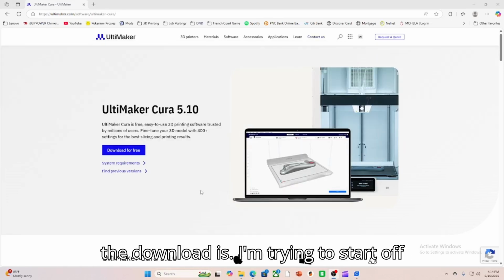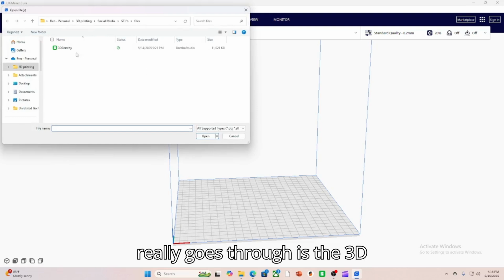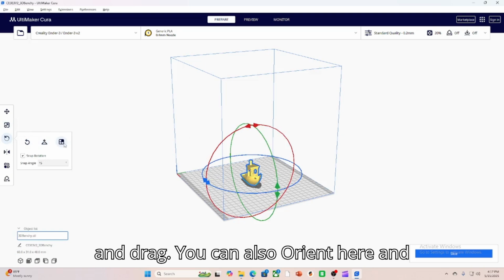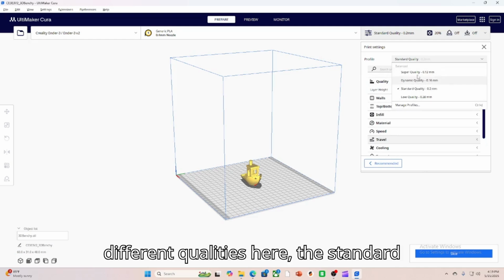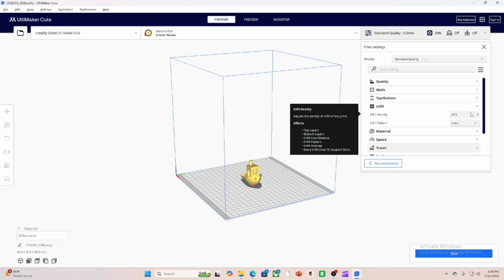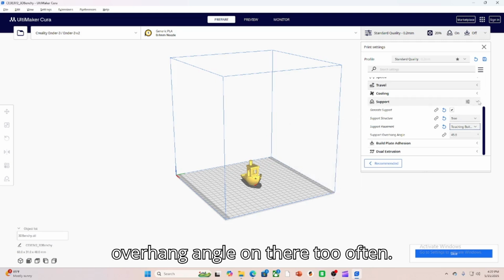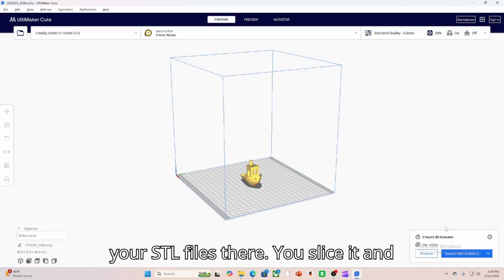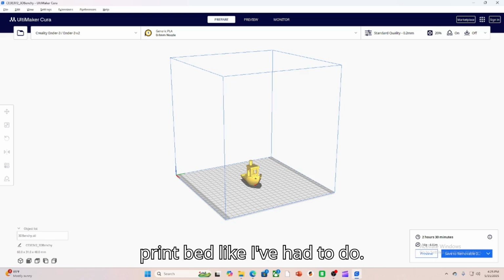Starting out with UltiMaker Cura Slicer (Tutorial #2: Slicing your First Project)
Struggling with all the responsibility of your new 3D printers? See how to start using Ultimaker Cura for slicing. This slicing software is great for beginners and has a wide range of easy-to-use features. The best part, it has a beginner's mode to not completely overwhelm beginners at the start. This video goes over starting to slice a Benchy model. The benchy model is one of the most iconic 3D print files because everyone starts with it with their print package. It allows you to test lot of your printer capabilities with its overhangs and other features included in the file's geometry.